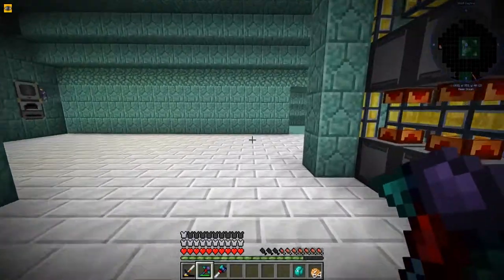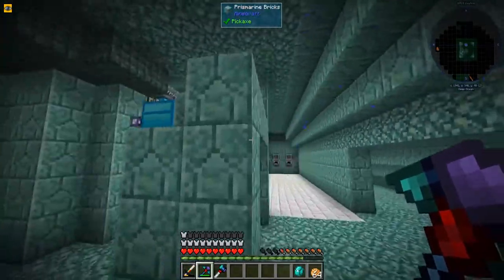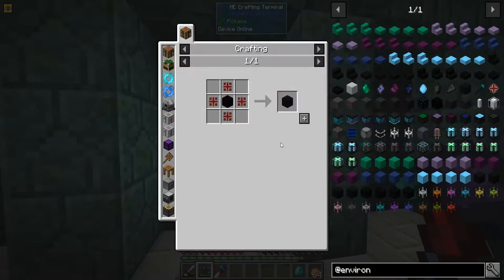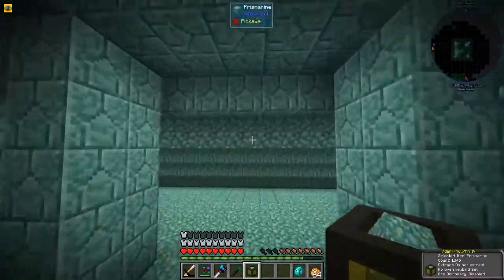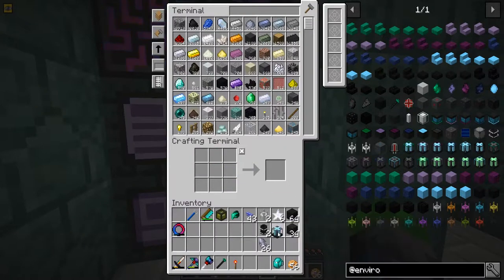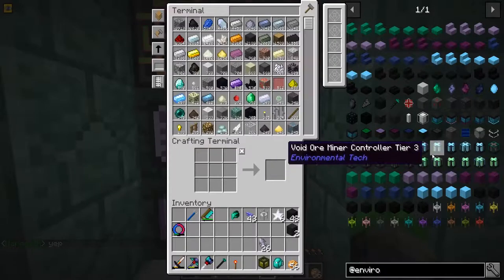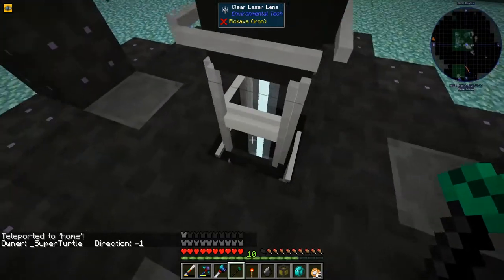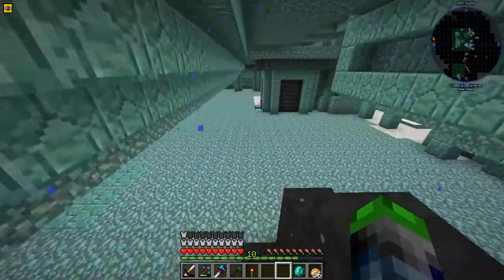The Void Resource Miner IS OP!!!! Craftinomical SMP: Episode 9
Hey Guys, today we make an enviromental tech Void Miner!
This this is super cool!

It mines things from a void (A.K.A. NOTHING!)

Links!